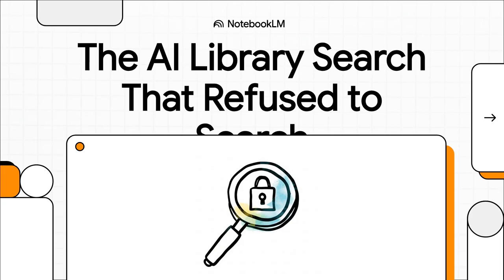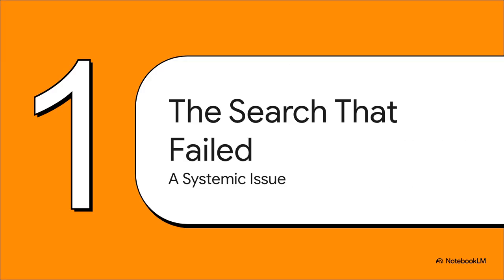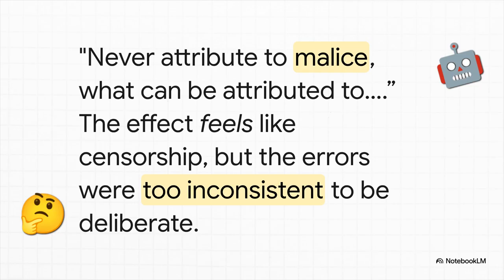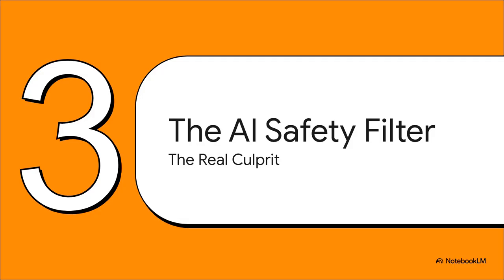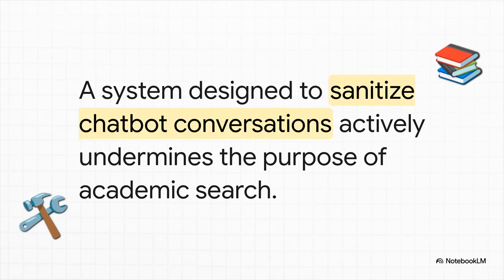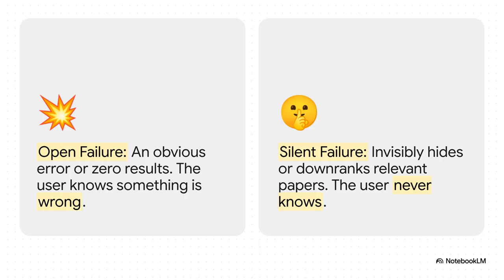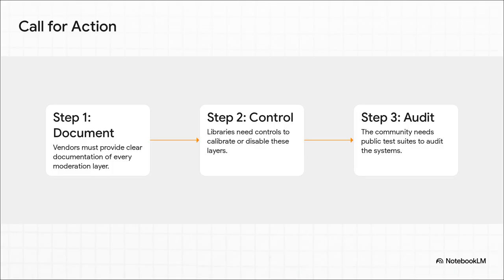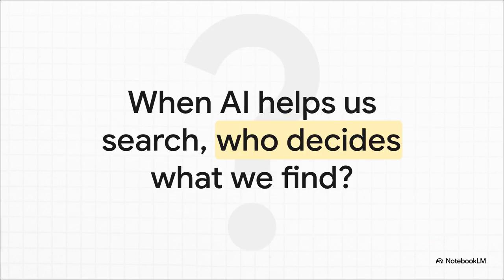The AI Library Search That Refused to Search - version 2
Are AI powered Primo and Summon Research Assistant "censoring" results when sensitive queries are made? Learn about how content filters and the possibility LLM guardrails might be affecting your search results.